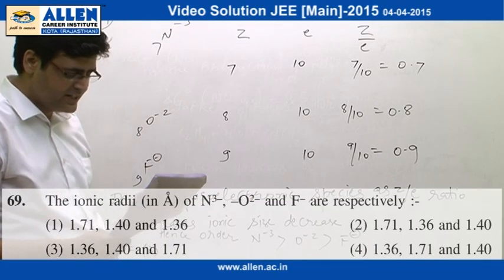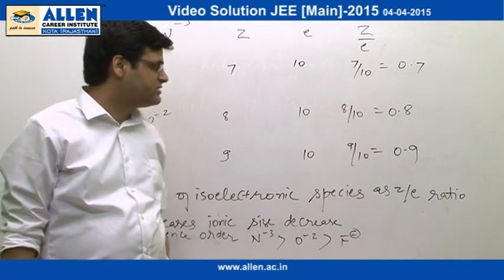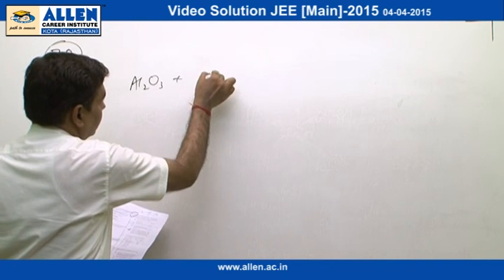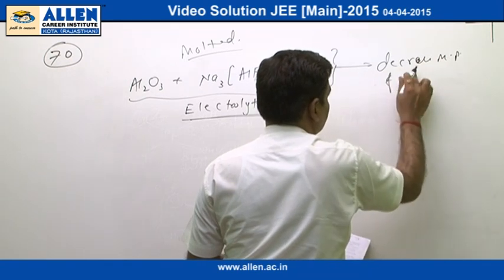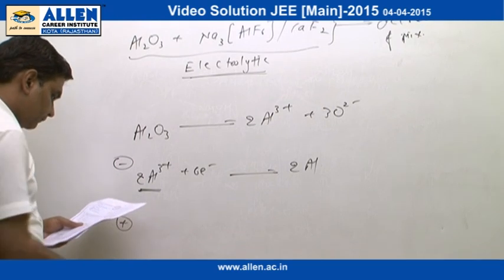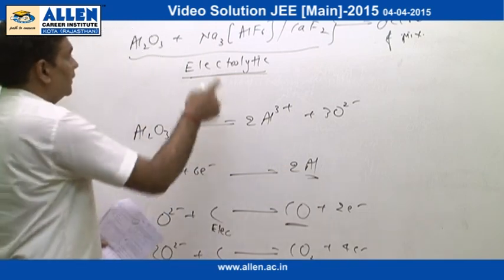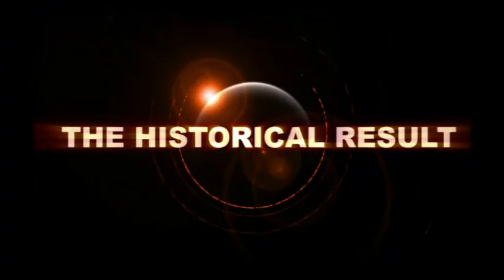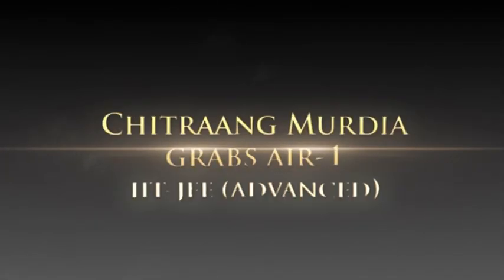JEE Main 2015 Video Solution-Chemistry [Q-69,Q-70] by ALLEN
Find JEE Main 2015 Chemistry Solutions | JEE Main 2015 Video Solutions - Chemistry for Question No. [Q-69,Q-70] by ALLEN Career Institute. For Admission Details visit :-